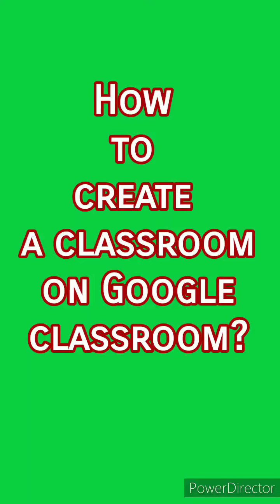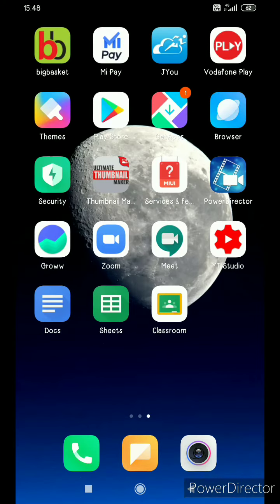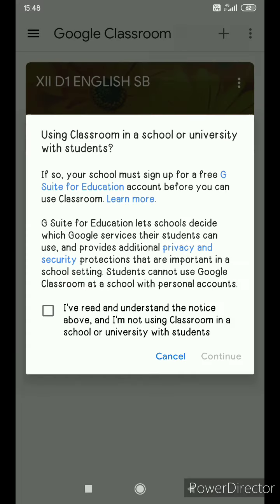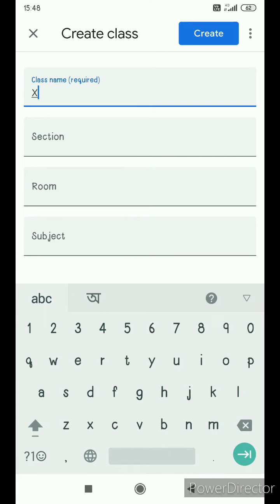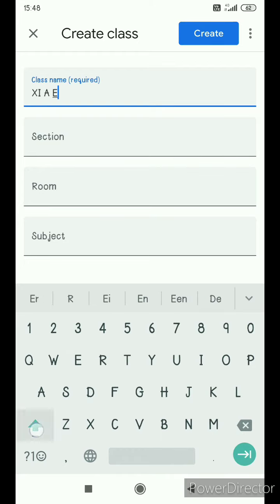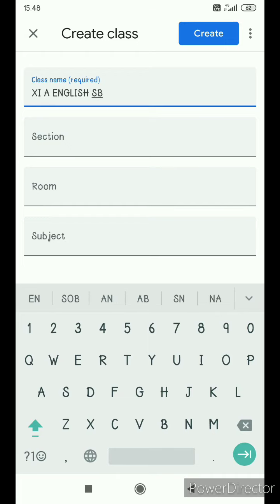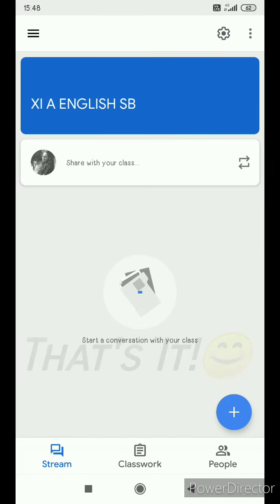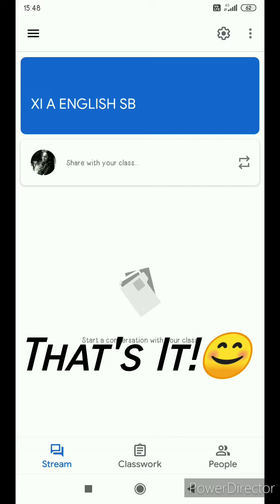2.How To Create A Classroom In Google Classroom App On Android Phone? | Whimsy Crafter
Watch this easy video to create  your classroom on the google classroom mobile app with a breeze.

Related:
how to use google classroom as a teacher 2020
how to create a class in google classroom in mobile
google classroom
google classroom app
google classroom tutorial for teachers 2020